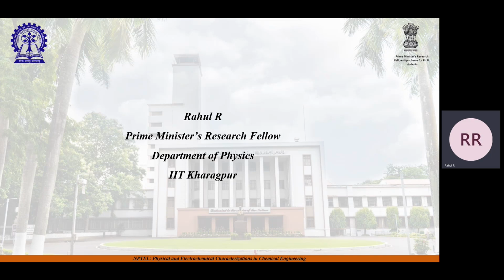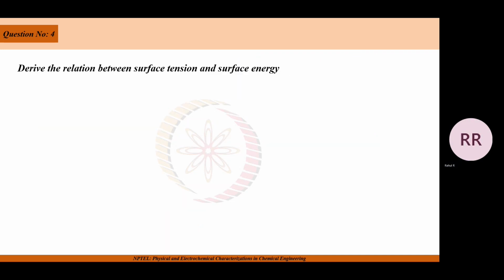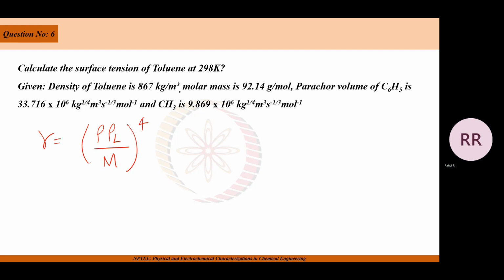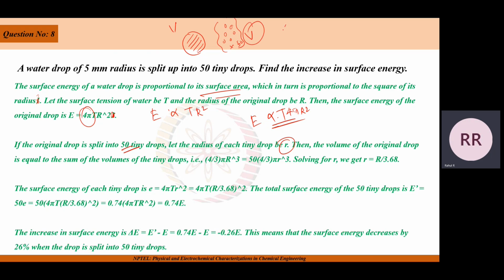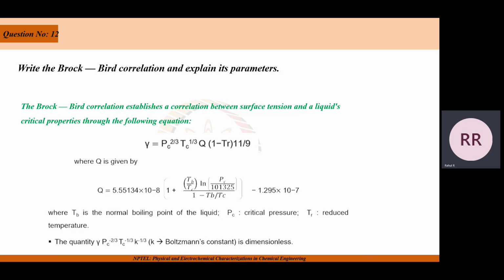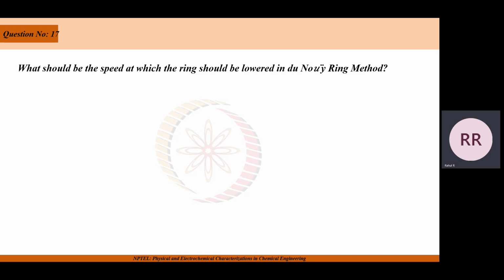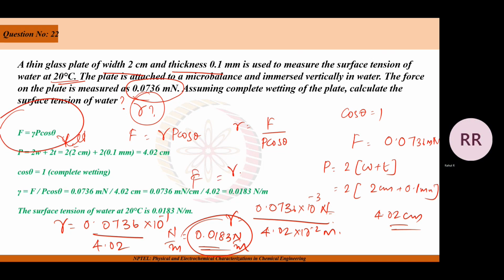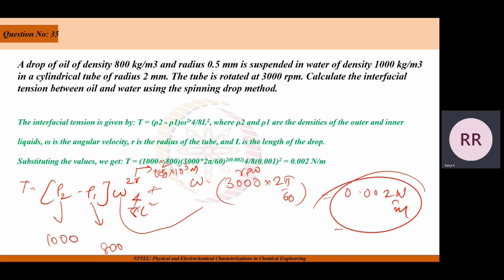Online Tutorial || Physical and Electrochemical Characterizations in Chemical Engineering || Week 5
NPTEL course on ''Physical and Electrochemical Characterizations in Chemical Engineering''
Course instructor: Prof Tamal Banerjee (IIT Guwahati)
Live session by: Rahul R (PMRF, IIT Kharagpur)

Information on the various properties of materials are the key to unlock and analyze their suitability for various futuristic applications. The course Physical and Electrochemical Characterizations in Chemical Engineering aims to address these aspects fundamentally and practically in the field of Chemical Engineering and allied disciplines. The study span during the course includes the fundamental principles of various instrumentation techniques, which include spectroscopy, surface and electrochemical characterizations, and mechanical stability. Upon successful completion of the course, students are expected to be conversant with various characterization techniques including characterization of bio/nanostructures and nano/bio/smart materials. They are expected to become competent in carrying out analysis on the structural, thermal, chemical and mechanical properties of materials.